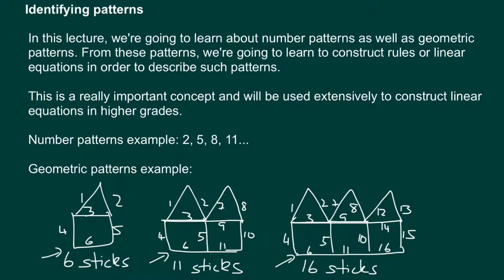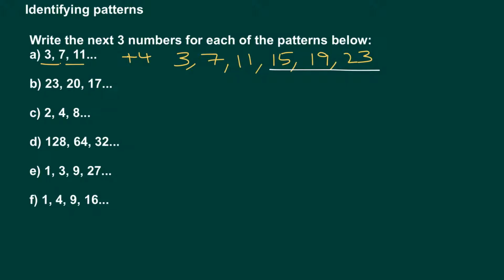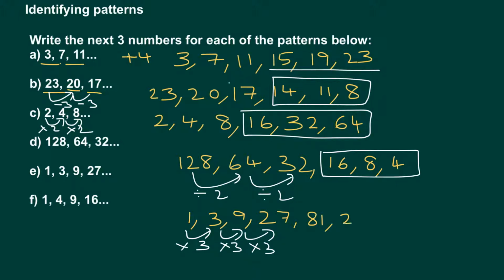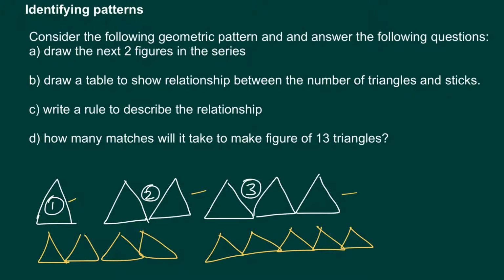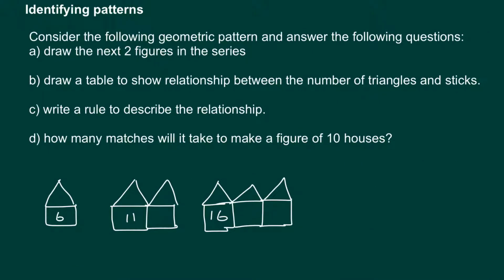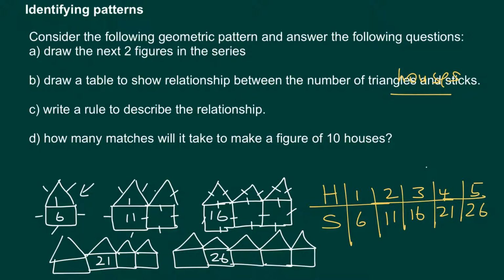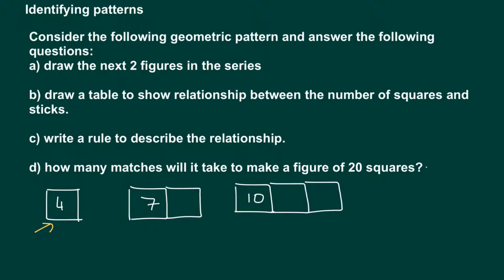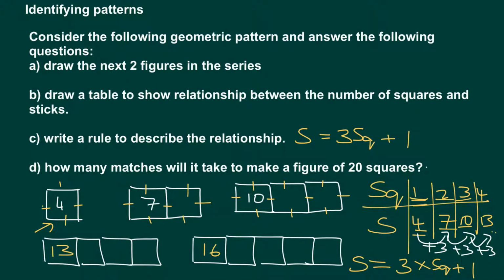Ultimate guide to Linear Equations - Beginner: Lecture 9 (Identifying patterns)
Identifying patterns: By the end of this lecture, you will be able to distinguish different types of patterns as well as devise the rules for those patterns. This is an important practice to determine linear rules based on information given.

Adi